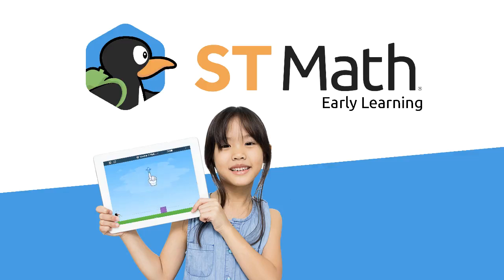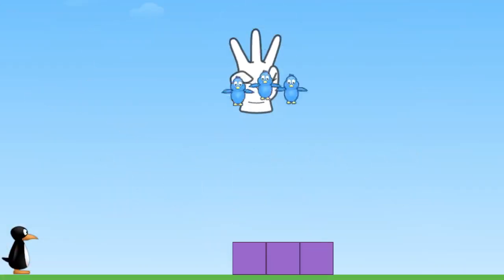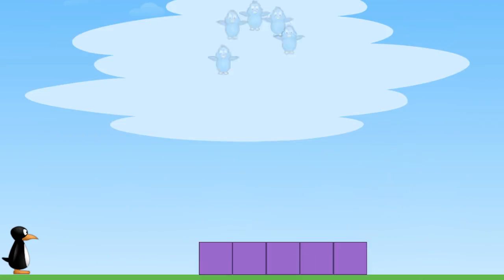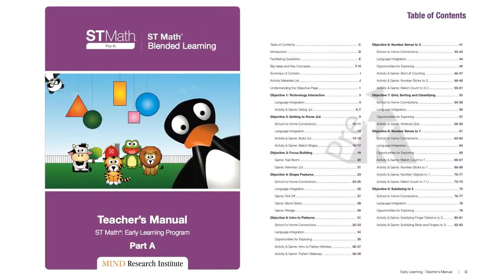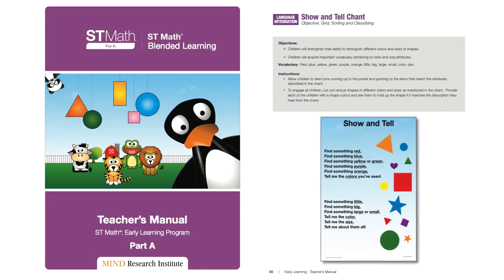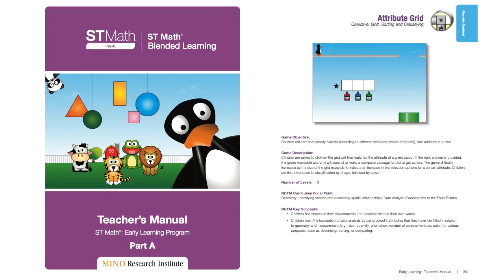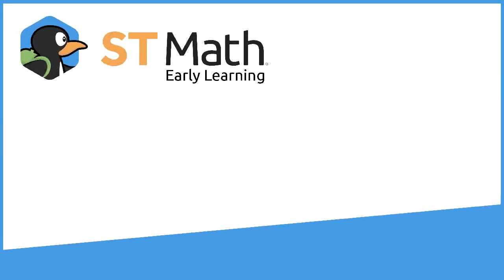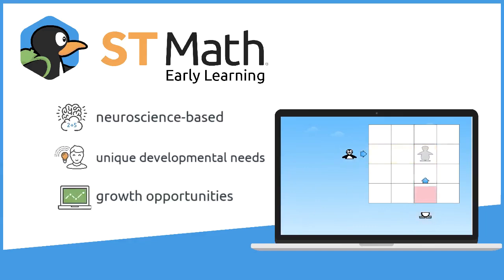ST Math: Early Learning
The ST Math: Early Learning Program applies our visual-based approach to teaching critical-thinking and problem-solving skills. It’s designed to teach preschool children basic math concepts and skills addressed in the NCTM Prekindergarten Curriculum Focal Points, as well as develop other essential skills that are vital in a child’s overall development.